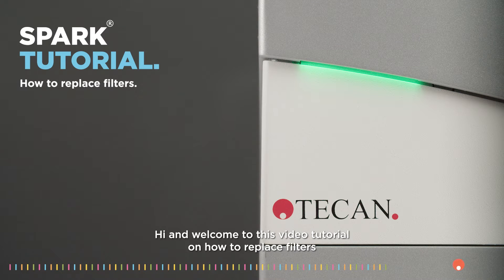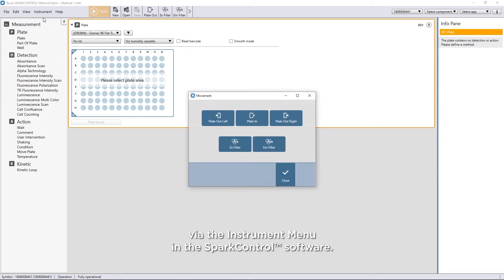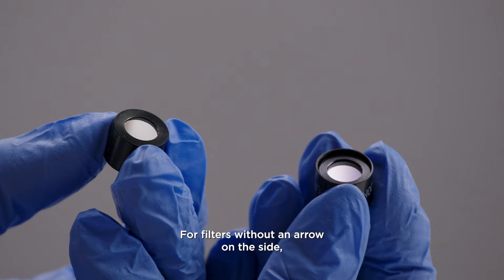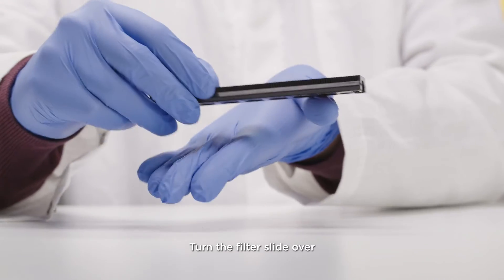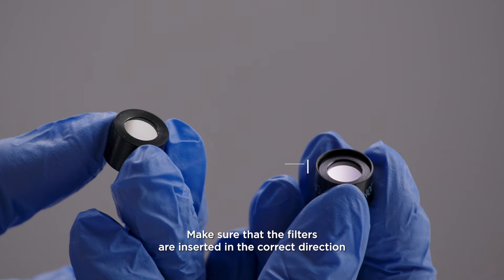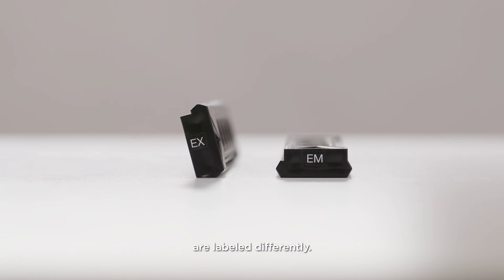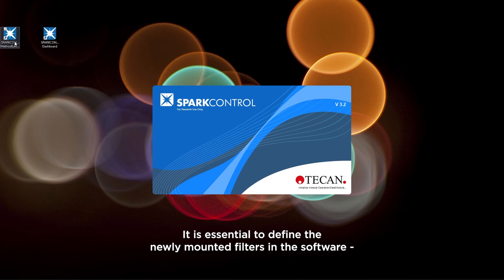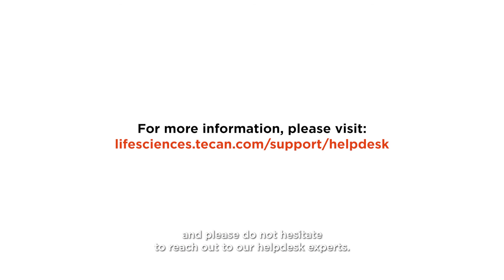How to replace filters for the Spark® series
This video provides a step-by-step guide on how to replace filters for the Spark® microplate reader series.

Explore to learn how to replace fluorescence and fluorescence polarization filters, and how to define the newly installed filters in SparkControl™ software.